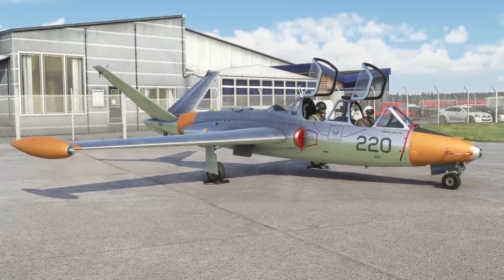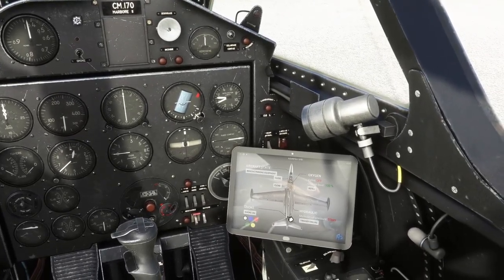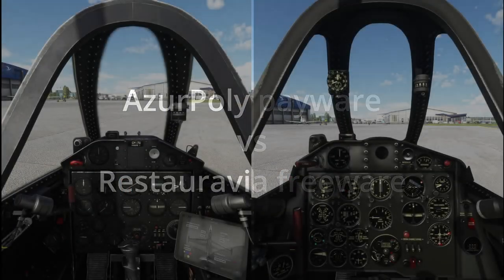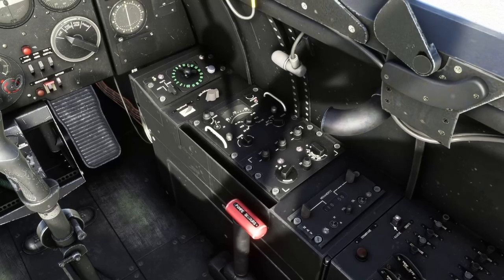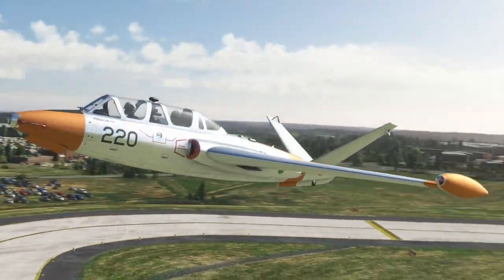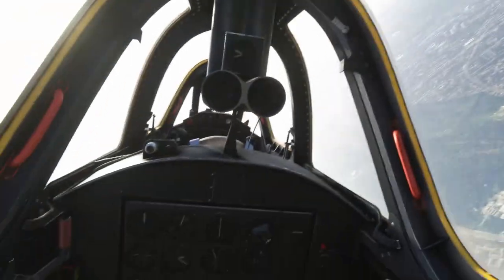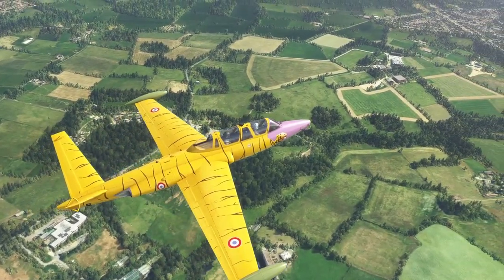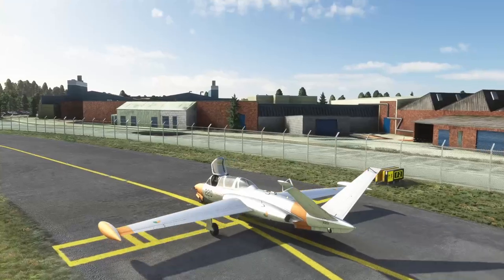First Look: Fouga Magister CM170 by AzurPoly (MSFS)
An exclusive pre-release look at the Fouga Magister CM170 by AzurPoly for MSFS. This iconic training aircraft has been brought to life in excellent detail which far surpasses the freeware version by Restauravia. I get the chance to show you what's in store for its upcoming release and put it through its paces. I include a brief startup demo, takeoff and landing, both cockpits, smoke as well as a side-by-side comparison with the Restauravia version. Judge for yourself if it's worth it - but I was quite impressed!

💥 Real checklist available in links below 💥

*Pre-Release Version - subject to change*
It will be available on the Marketplace on 27 Jan 2022 for the price of $27.50 (details subject to change). Please visit the developer website/facebook page for the latest information.